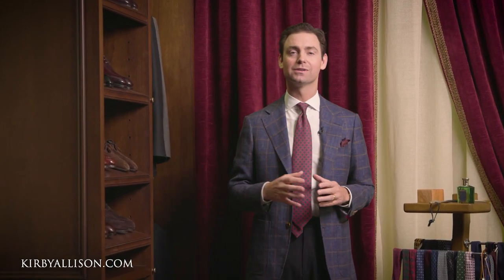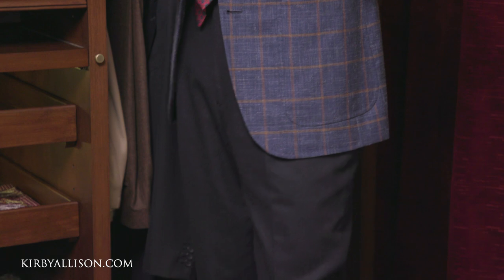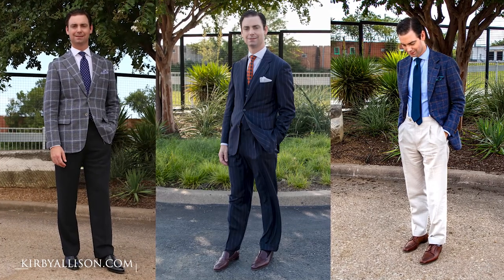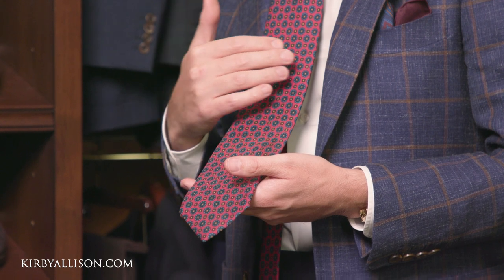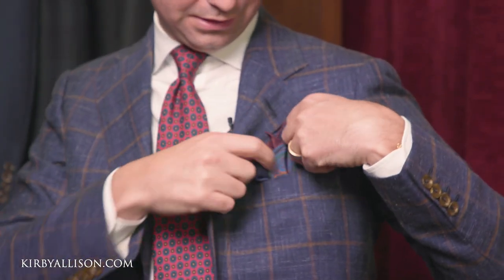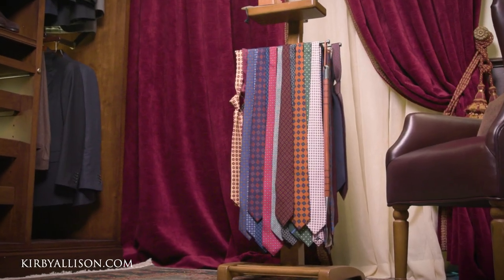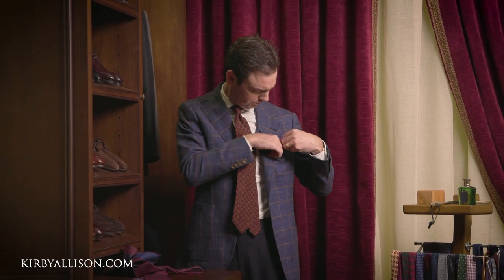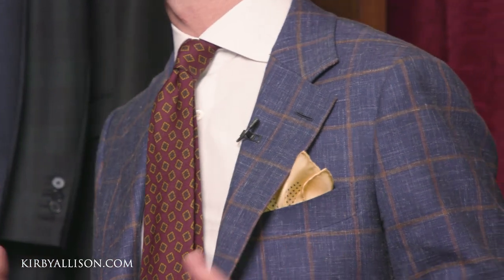How To Put An Outfit Together In The Morning | Kirby Allison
Bespoke Charvet White Dress Shirt @charvet_official/
Hemrajani Brothers / Divij Bespok Jacket - 83% Wool /17% Linen Blue Dormeuil Fabric
Hemrajani Brothers / Divij Bespoke Trousers made with Dormeuil 50% Wool / 30% Silk / 20% Linen Fabric
Sovereign Grade 100% Cashmere Super-Fine OTC Socks
Sovereign Grade Rust Diamond Alternating Ancient Madder Silk Tie
Sovereign Grade 100% Silk Yellow Repeating Star Pocket Square

00:00 Introduction
00:24 Every morning starts with one fundamental anchor piece
00:43 Navy Flannel Trousers
01:35 The Jacket of choice for today
02:15 The Fundamentals of getting dressed
02:53 The socks I pulled out today
03:12 My bespoke black George Cleverley's
03:26 The Fun Part (Ties and Pocket Squares)
04:07 The Pocket Square
04:58 Let's take a look at 2 other ties that could have paired nicely as well
05:37 This Wool Chalice Tie
06:38 Trying out more Pocket Squares
07:52 Subscribe
08:13 Follow @kirbyallison
08:21 Shop

Create Your Best Look and enjoy The Brand New Set with us! In this video Kirby Allison shares his step by step guide to dress every morning.